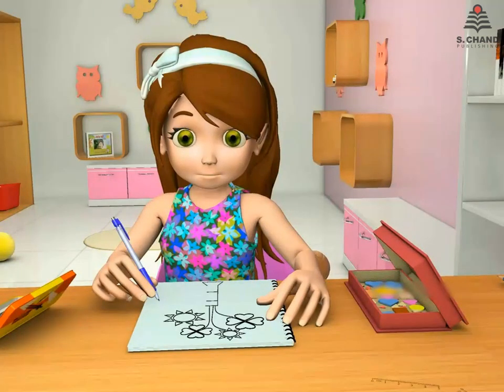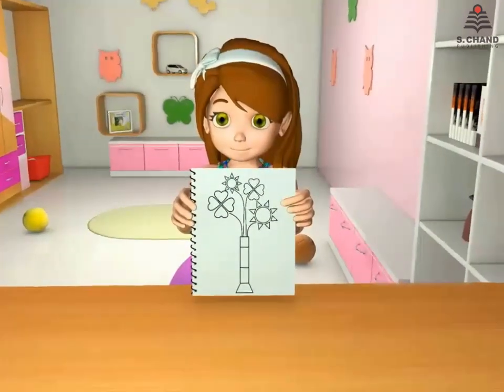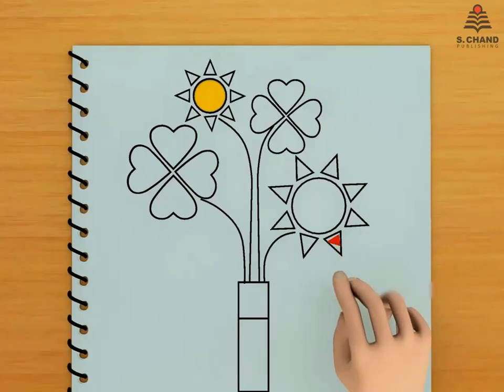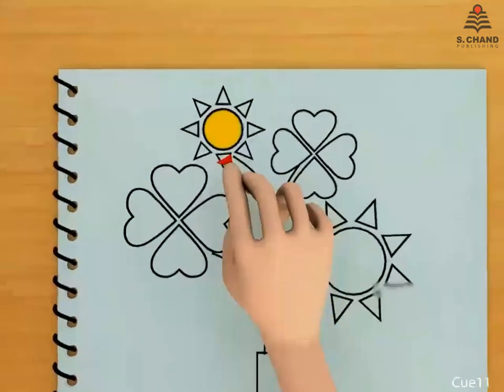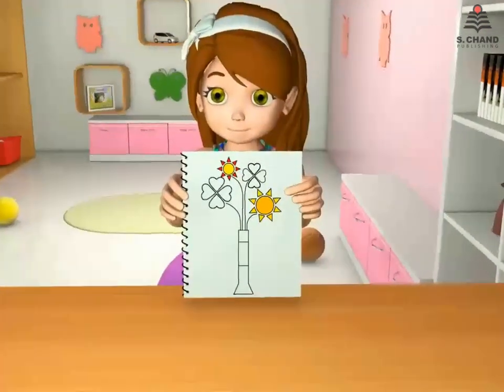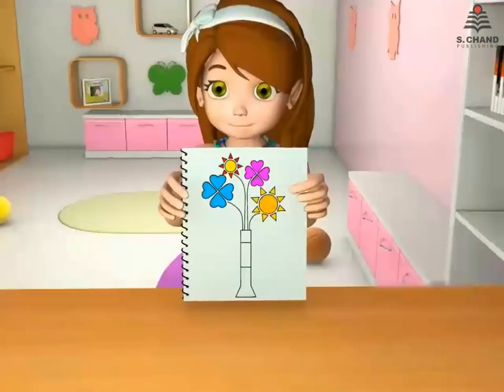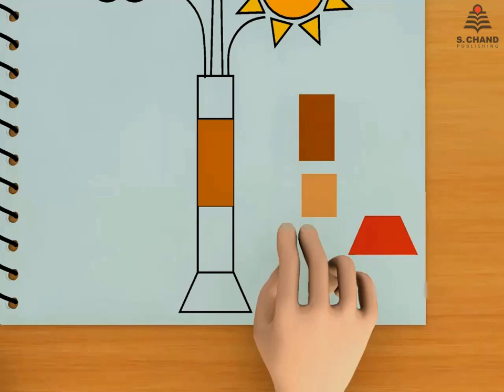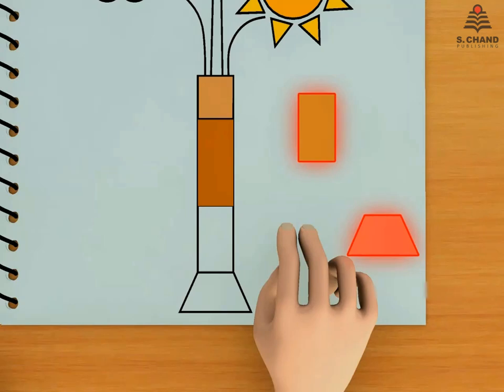Primary Math | Class 2 | Core Concepts | Patterns | Introduction to Symmetry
Symmetry is all around us—from butterflies and flowers to buildings and art. In this module, learners are introduced to the concept of symmetry through engaging visuals and hands-on activities. Students explore how shapes and objects can be divided into equal halves, recognise lines of symmetry, and identify symmetrical patterns in everyday life.

🎯 Benefits you can count on:
✔️ Develops strong visual and spatial reasoning skills
✔️ Enhances understanding of balance and design in shapes and objects
✔️ Builds a solid foundation for geometry concepts

✔️ Students in primary grades beginning their journey into geometry and patterns
✔️ Learners who enjoy visual learning through shapes, designs, and real-life examples
✔️ Students who need to strengthen spatial awareness and observation skills